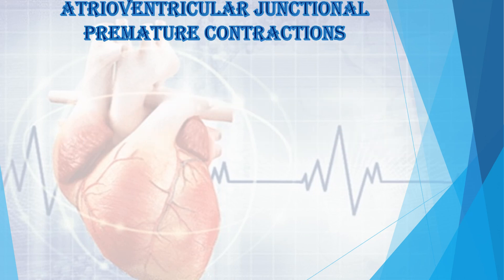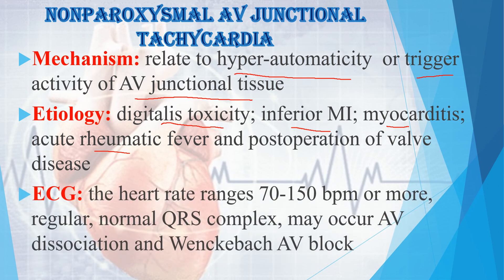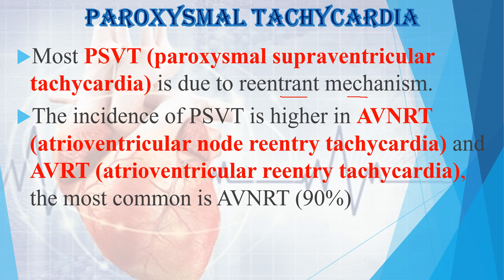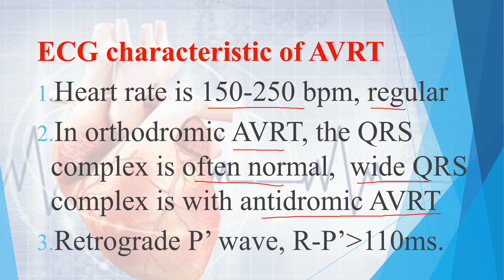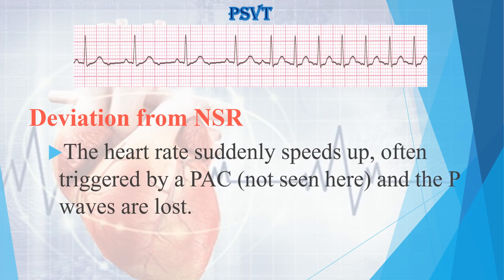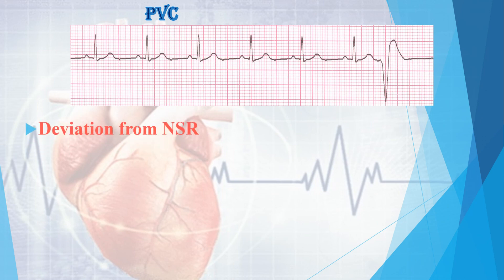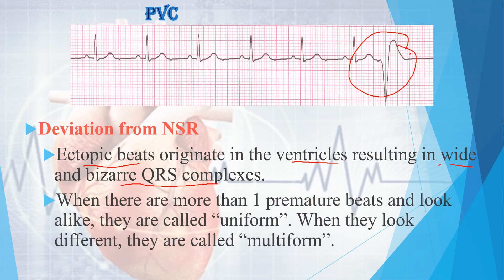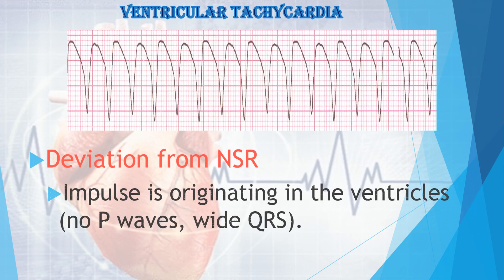ARRHYTHMIA part 2 - AV JUNCTIONAL ARRHYTHMIA & VENTRICULAR ARRHYTHMIA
This session detailed about types, causes, ECG features, manifestations and management of AV Junctional and Ventricular arrhythmia